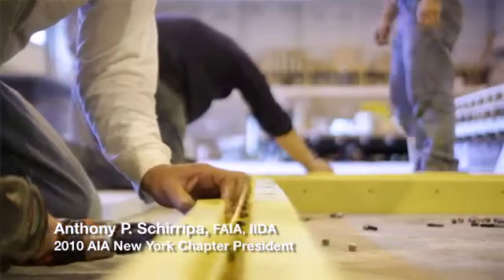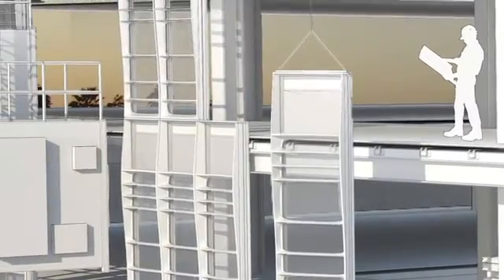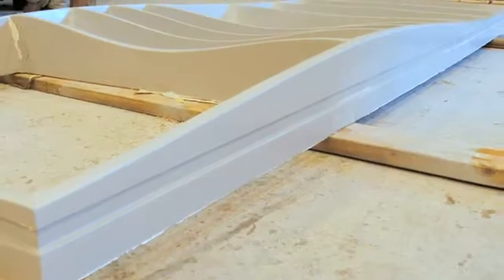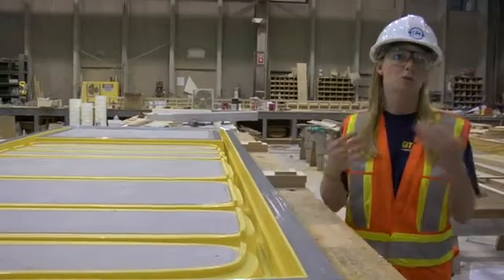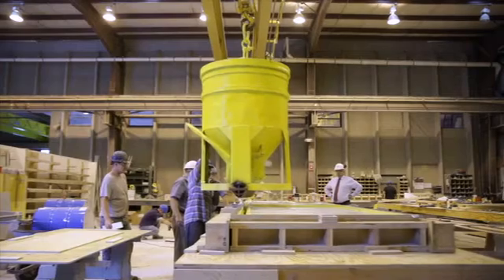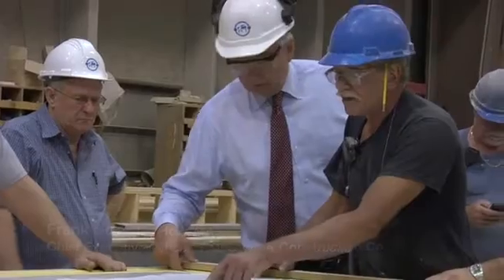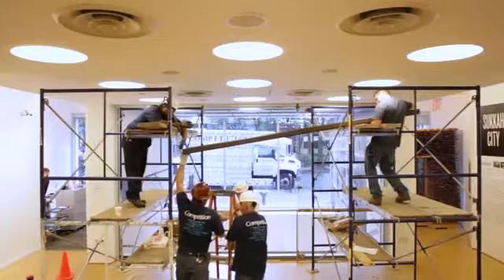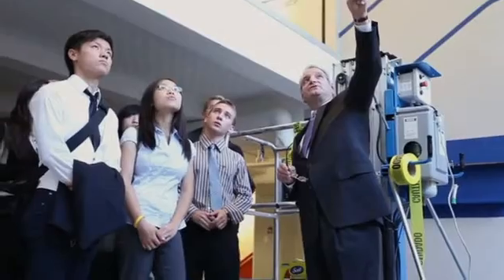Liquid Wall Prototype for InnovateIntegrate Exhibition.avi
The Liquid Wall Prototype 2010

Anthony P. Schirripa, FAIA, IIDA
2010 AIA New York Chapter President
Tristan Al-Haddad
Digital Fabrication Laboratory, Georgia Institute of Technology
Peter Arbour, Assoc. AIA
Designer of the Liquid Wall
Façade Architect, RFR Consulting Engineers
Kelly Henry, M.Arch | MBA | LEED AP®
Architectural Project Manager, Ductal® by Lafarge
Robert Del Vento, Jr.
Sales Manager, Coreslab Structures
Frank Sciame, Hon. AIA
Chief Executive Officer, F. J. Sciame Construction Co.

The Liquid Wall prototype was built in 2010 for the AIA New York Chapter / Center for Architecture's exhibition Innovate : Integrate

The Liquid Wall was made possible through the generous contributions of the following individuals and firms:

Design:
Peter Arbour / RFR Consulting Engineers

Production:
AIA New York Chapter
Engineering, Fabrication and Construction:
Aerotech Manufacturing
Competition Architectural Metals
Coreslab Structures
Ductal® by Lafarge
F. J. Sciame Construction Company
Georgia Institute of Technology, Digital Fabrication Laboratory
Kammetal
Lutron
Matthews Coatings
Oldcastle BuildingEnvelope
Polytek
Thornton Tomasetti

Video Produced by Arbuckle Industries
Edited by Scissor Kick Films